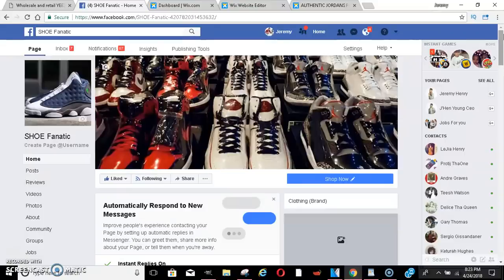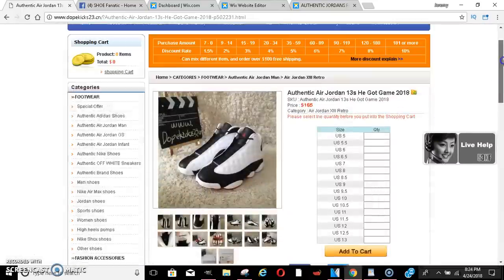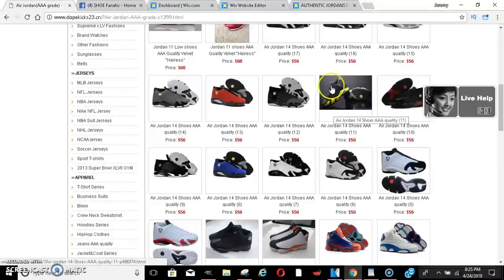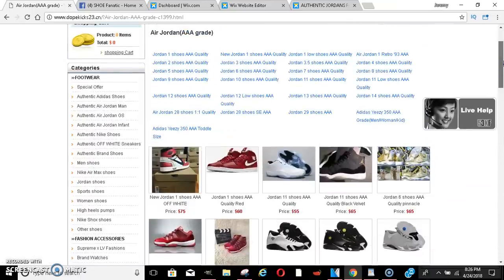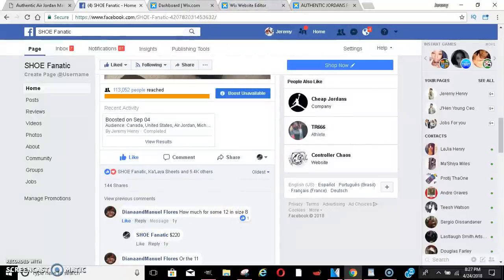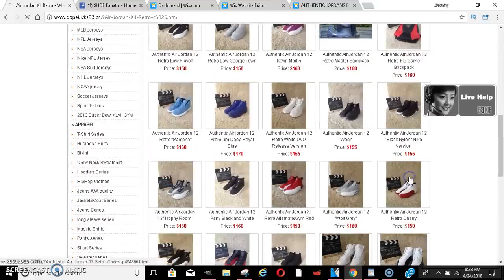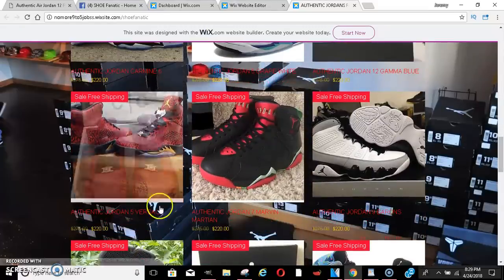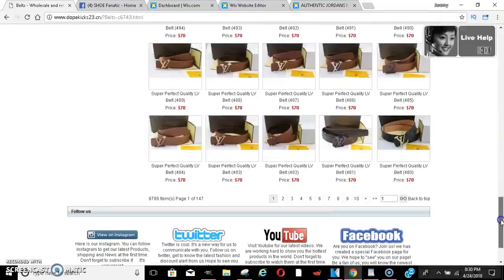How to make money online fast sellling shoes 😱 | make money online 2018